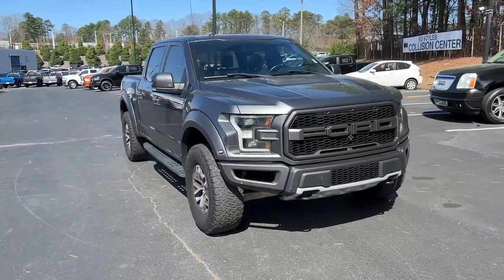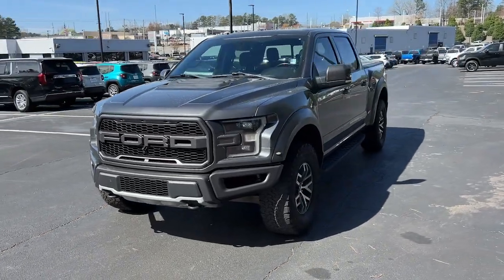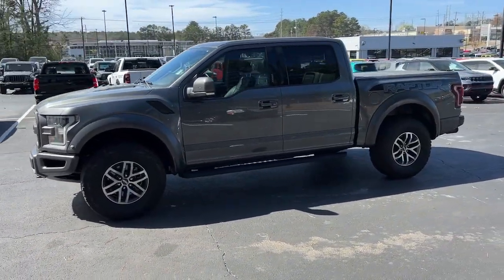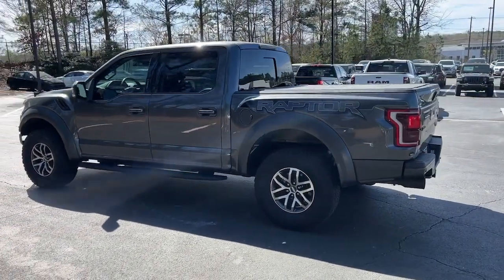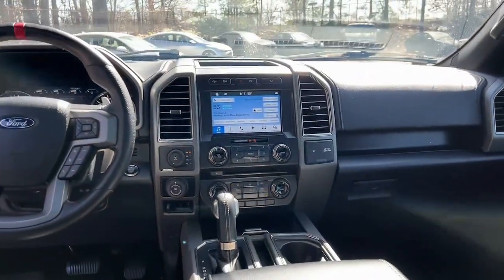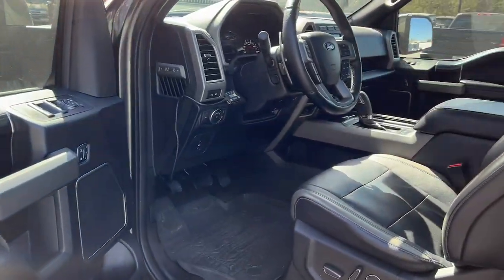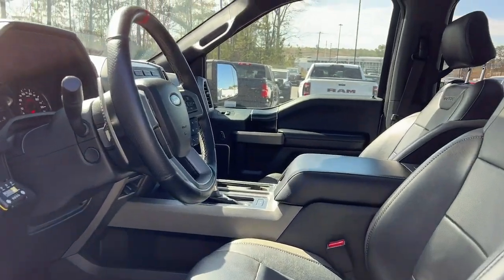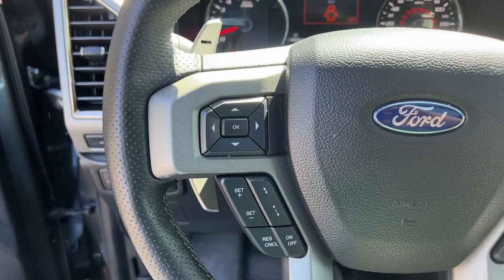2017 Ford F-150 Atlanta, Marietta, Roswell, Kennesaw, Woodstock, GA 510824A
Magnetic Metal Used 2017 Ford F-150 Raptor available in 789 Cobb Parkway, SE, Marietta, Georgia at Ed Voyles CDJR. Servicing the Atlanta, Marietta, Roswell, Kennesaw, Woodstock, GA area.

2017 Ford F-150 Raptor Magnetic 4WD. CARFAX One-Owner. 4WD 10-Speed Automatic 3.5L V6Recent Arrival! Odometer is 13509 miles below market average!Reviews:* Diverse four-engine lineup; class-leading payload and tow ratings; highly focused Raptor off-road model; lots of available comfort convenience and safety tech; excellent crash-test scores. Source: EdmundsAwards:* JD Power Automotive Performance Execution and Layout (APEAL) Study * JD Power Automotive Performance Execution and Layout (APEAL) Study Vehicle Dependability Study (VDS) * 2017 KBB.com 10 Most Awarded Brands * 2017 KBB.com Brand Image AwardsWho to trust more with your new or pre-owned vehicle needs than Ed Voyles Chrysler Dodge Jeep RAM! In business for over 60 years. We are also the number one Certified Pre-Owned Chrysler Jeep Dodge RAM dealer in the entire state of Georgia. We proudly serve Atlanta Canton Kennesaw Dallas Acworth Gwinette Morrow Alpharetta Roswell Cartersville and all metro Atlanta cities. .